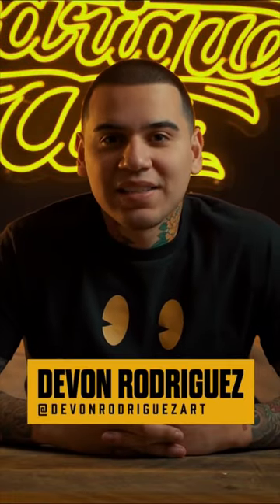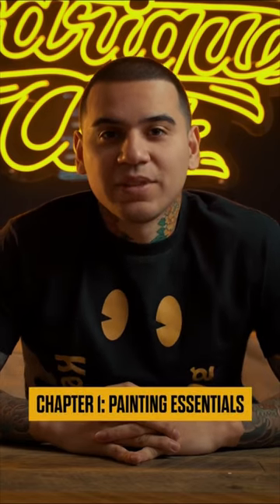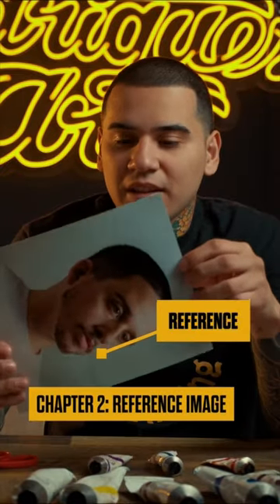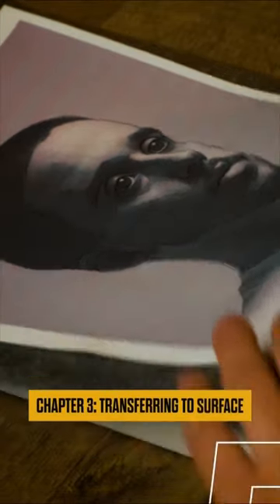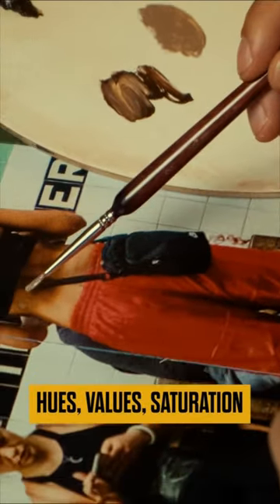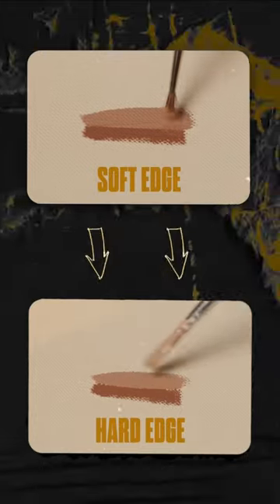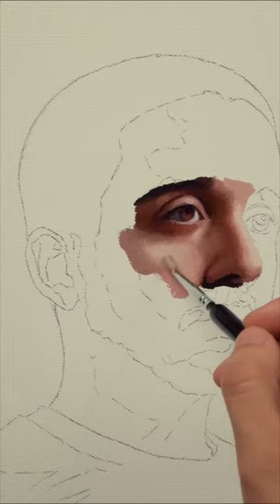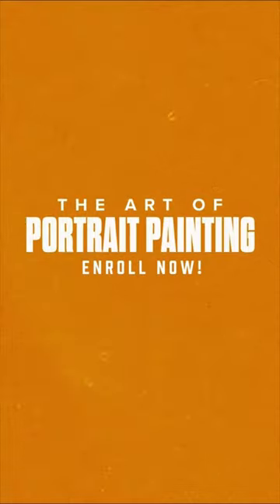Learn how to paint portraits— link in comment section